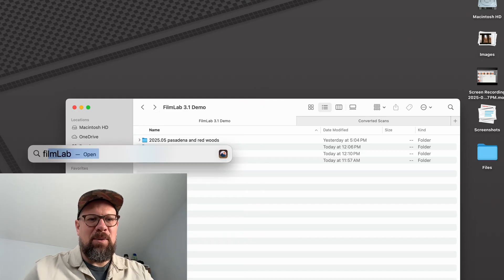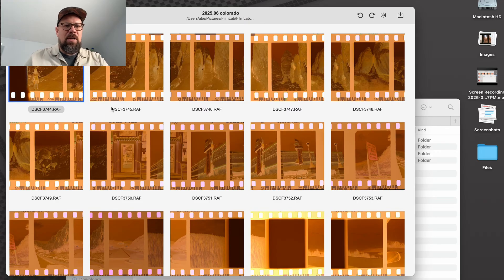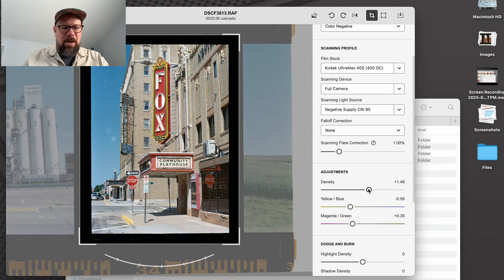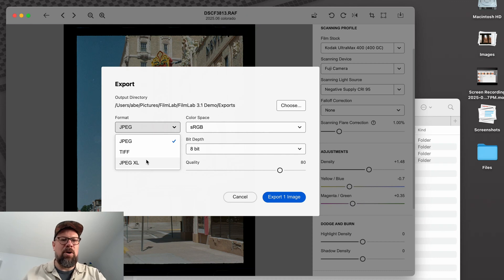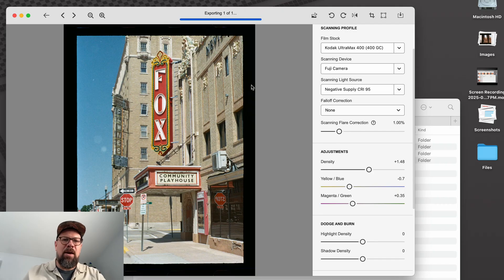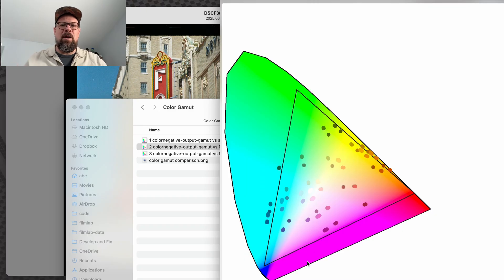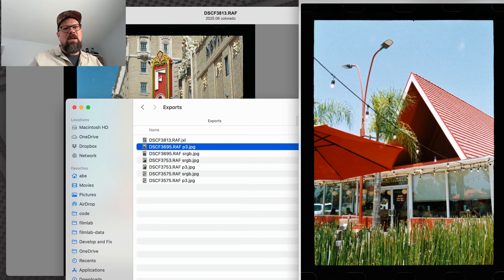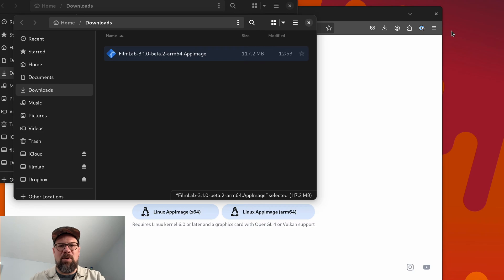Filmlab 3.1: Wide-Gamut Color Spaces, Easier Profile Settings, Linux, and more!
In this video, FilmLab lead developer Abe walks through the new features in FilmLab Desktop 3.1.

00:00 Intro and setup
01:46 Filenames in folder view
02:07 FilmLab now asks for profile options before converting images
04:20 Hand adjusting an image for optimum density and color balance
05:47 New Setting screen
06:27 New export dialog and JpegXL support
08:21 Wide gamut color spaces and why they're needed
12:17 Sample images where Display P3 shows more color than sRGB
14:42 FilmLab Desktop for Linux (beta)
16:01 Roadmap and looking ahead